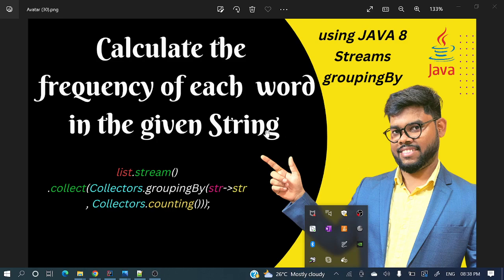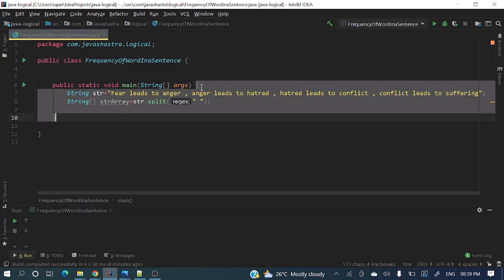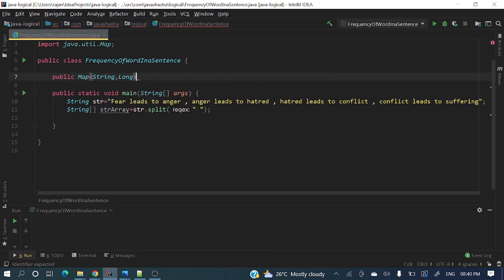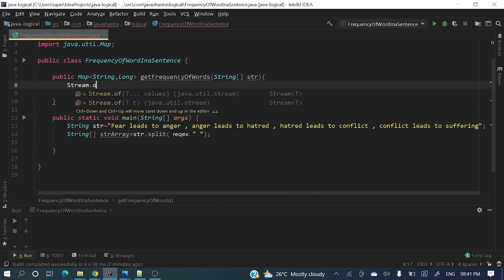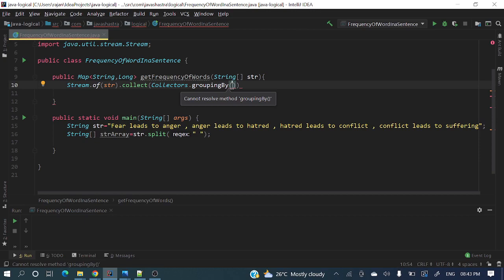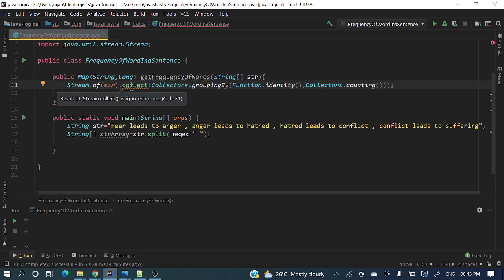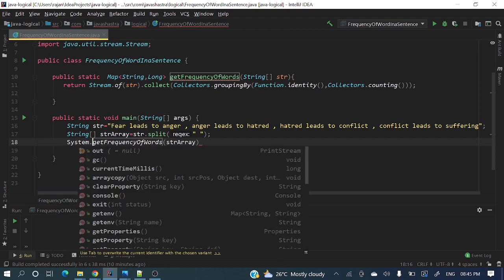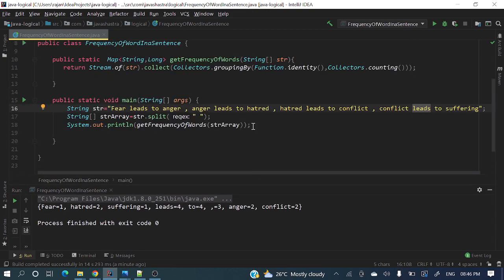Calculate the frequency of each word in the given string using Java 8 | Java Shastra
📌Frequency of Repeated words in a string in Java
Calculate the frequency of each word in the given string using Java 8 with condition:

SOCIAL

📸Instagram:  will update soon .